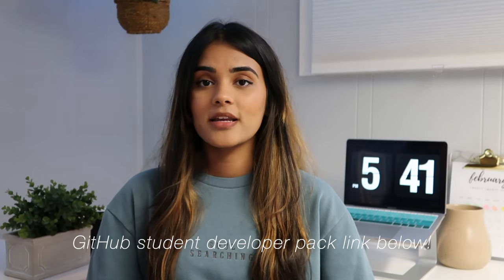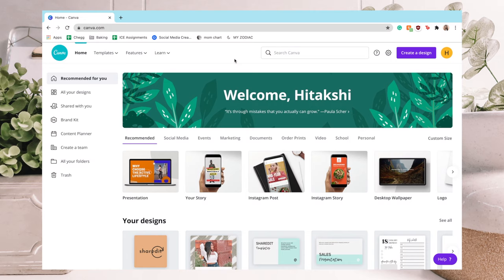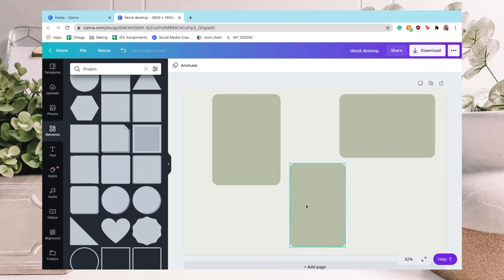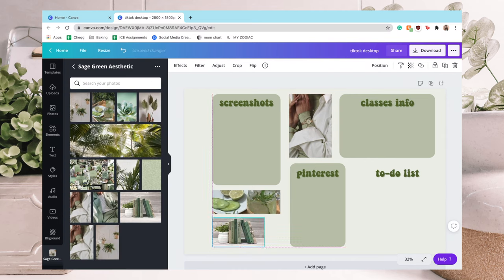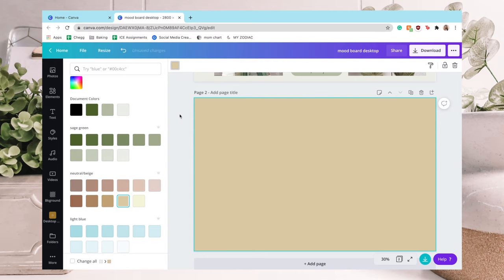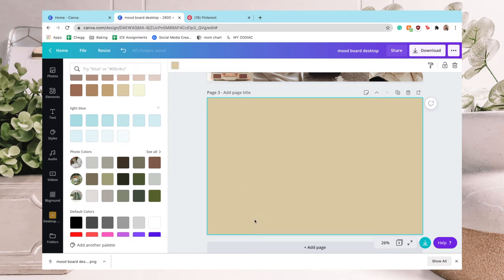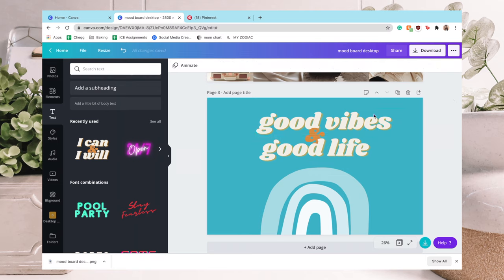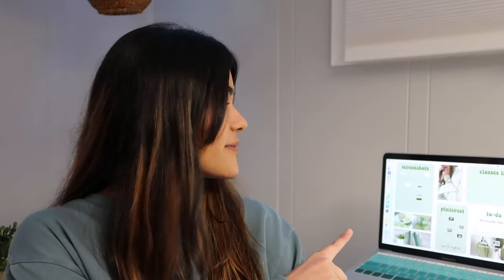LAPTOP DESKTOP WALLPAPER IDEAS| tiktok, macbook customization, background, aesthetic, canva tutorial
today i wanted to make a little video on three different ways to customize your desktop wallpaper! this is my favorite way of personalizing my macbook and making it my own :) hope you guys enjoy these ideas and tutorials!! be sure to send me pics!

✰ TIME STAMPS! ✰
0:00 intro
1:14 prepping
2:15 tiktok organization desktop
6:47 mood board desktop
8:37 inspirational/quote desktop

✰ LINKS MENTIONED! ✰
↳ if you're not a college student, upgrade to canvo pro

✰ MUSIC USED! ✰
↳ Artist: Lakey Inspired
     Song: Blue Boi (Vlog Music No Copyright)

✰ ABOUT ME! ✰
↳ name: hitakshi shah
↳ age: 21
↳ camera: canon powershot g7x mark ii
↳ editing software: final cut pro x

ps. thank you for showing your support to me, it means the world!